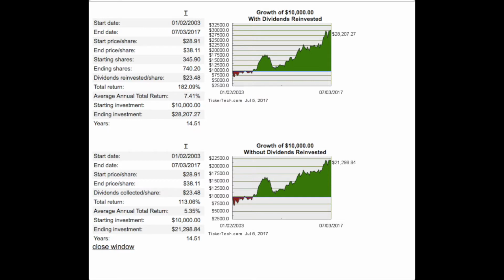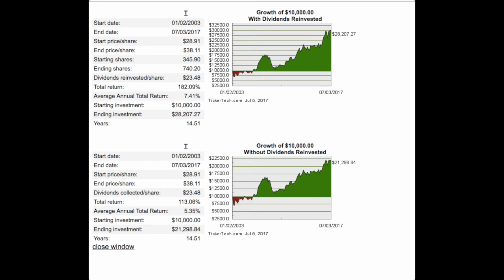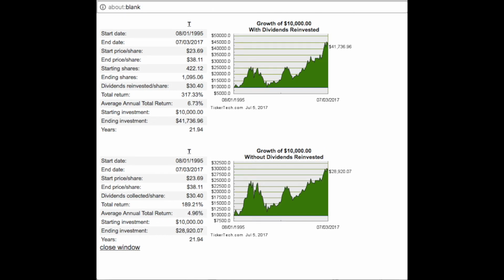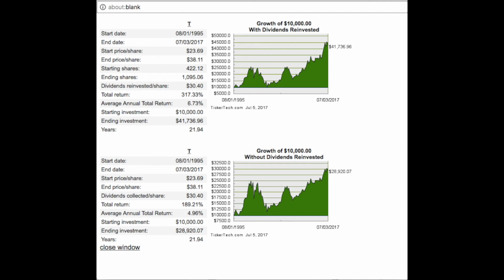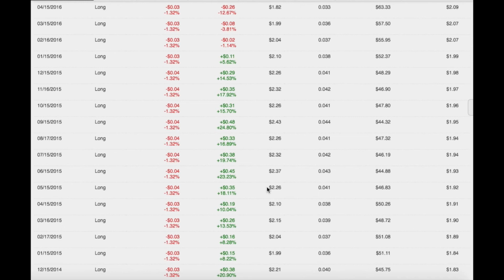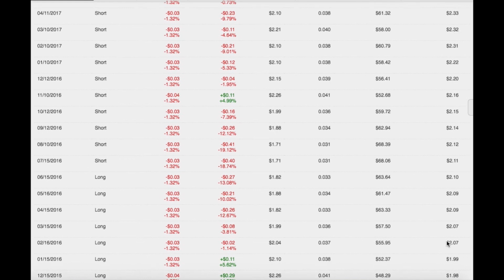Stock Market for beginners - Dividend reinvestment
In this video, I will go over why reinvesting your dividends is a great way to maximize long term returns. Dividend reinvestment allows you to purchase additional shares of the company without a trading fee and has a strong compounding effect on the number of shares you own.

I am long T